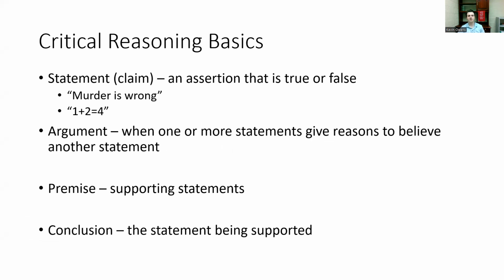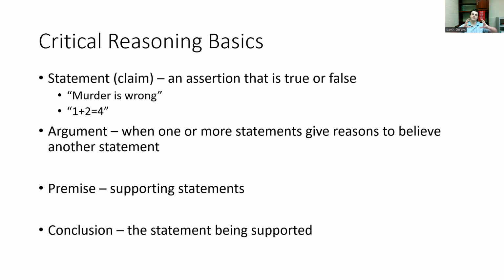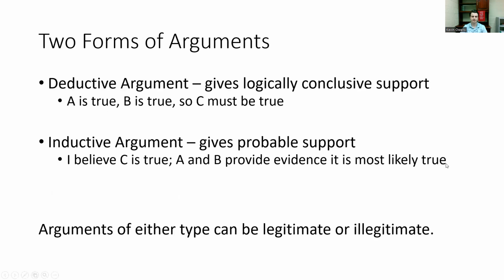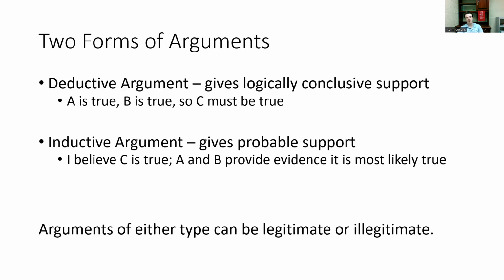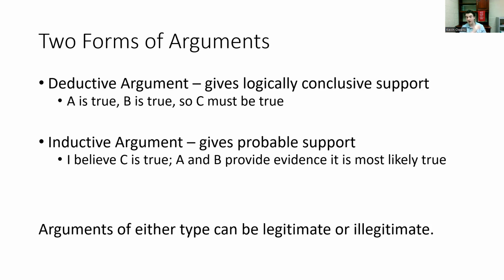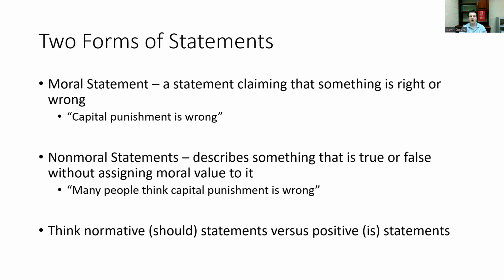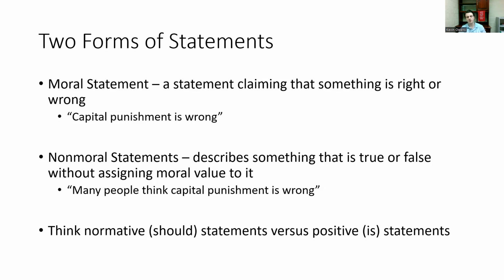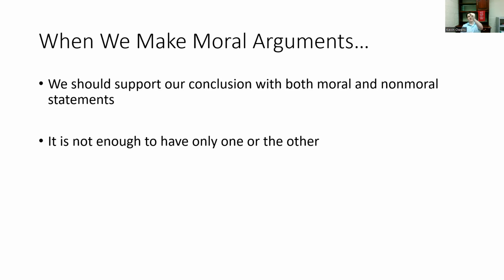Making Philosophical Arguments